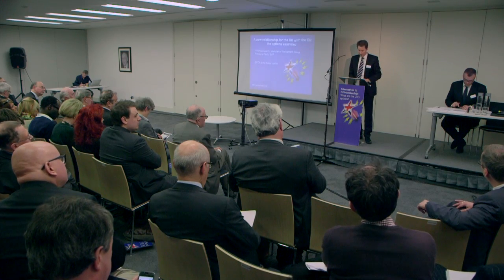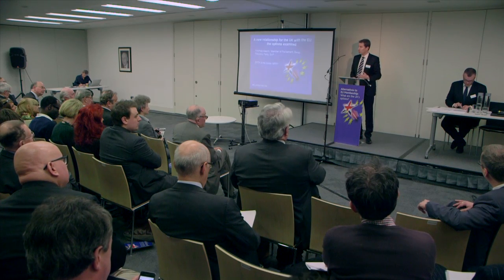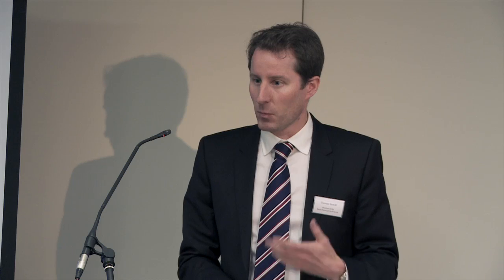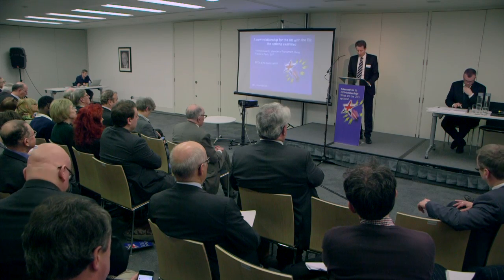6 - Thomas Aeschi: EFTA & the Swiss option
ECR EU Conference 2015 - Alternatives to EU Membership
EFTA & the Swiss option:
Thomas Aeschi, Member of Parliament, Swiss People’s Party, SVP